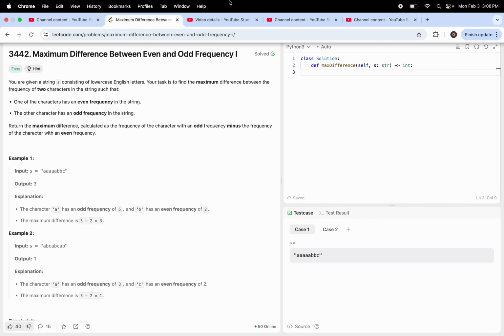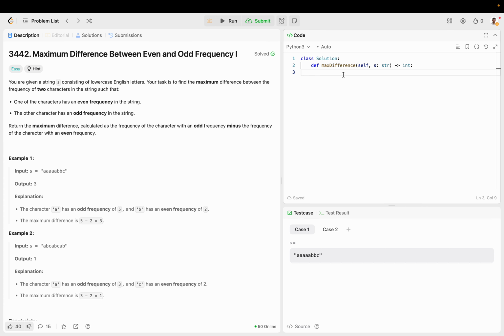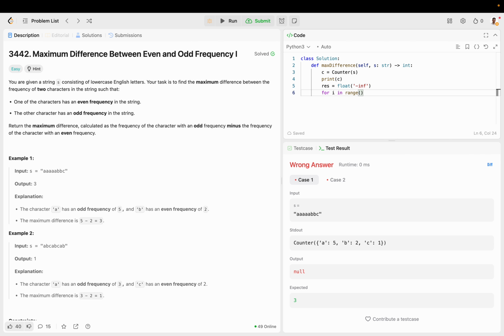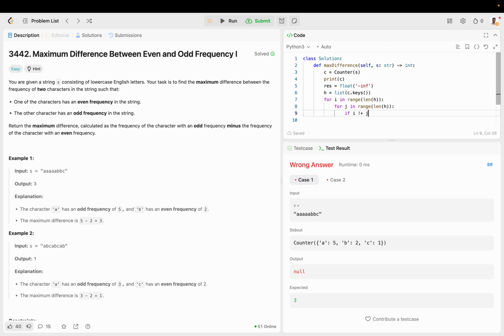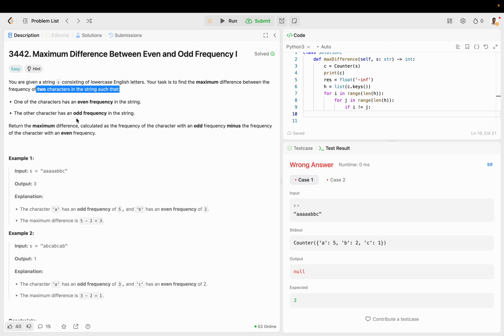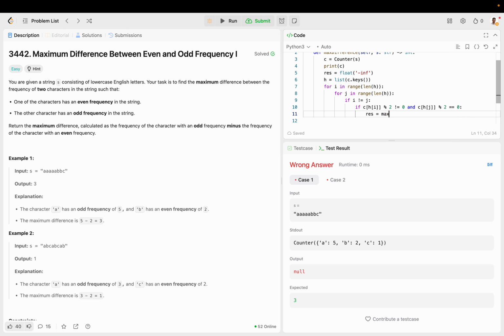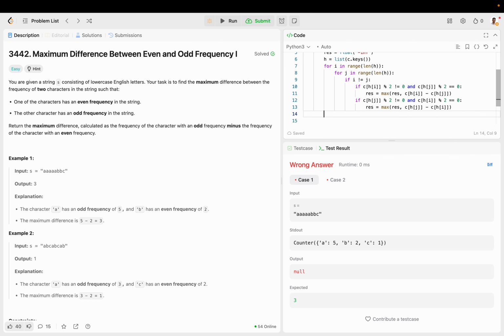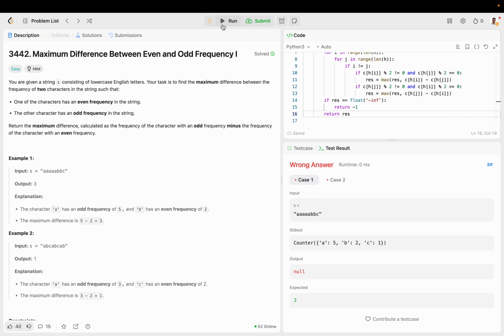Maximum Difference Between Even And Odd Frequency I